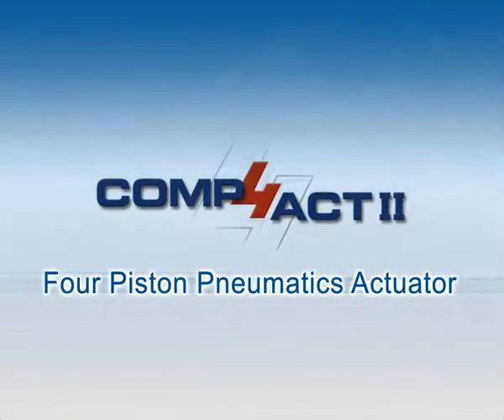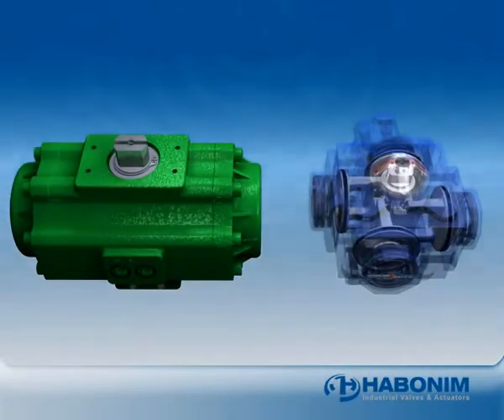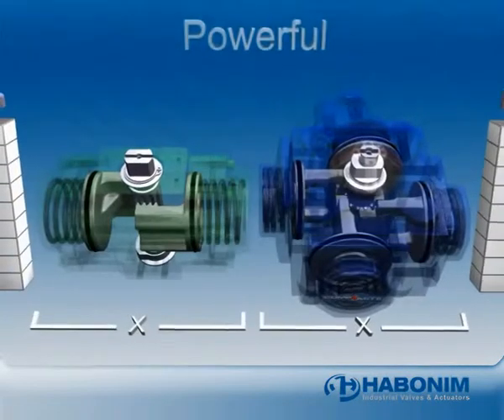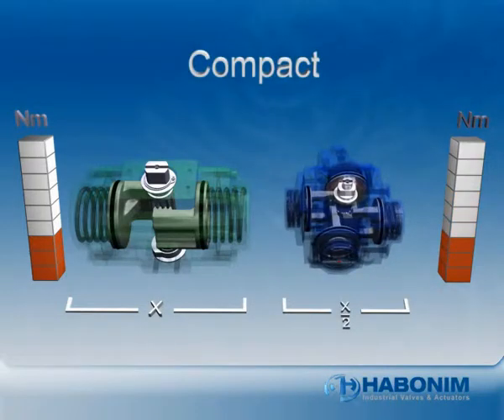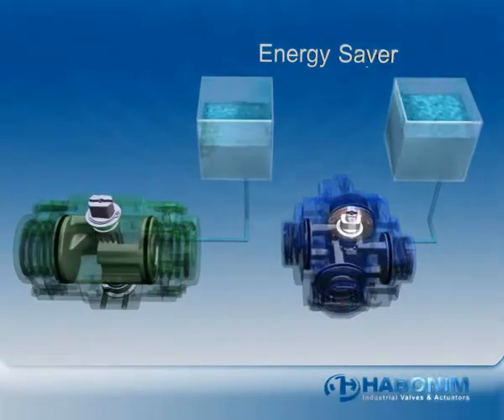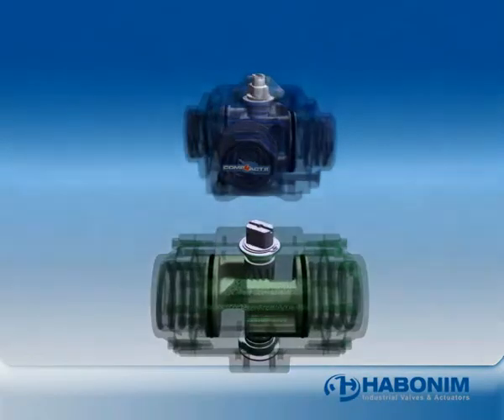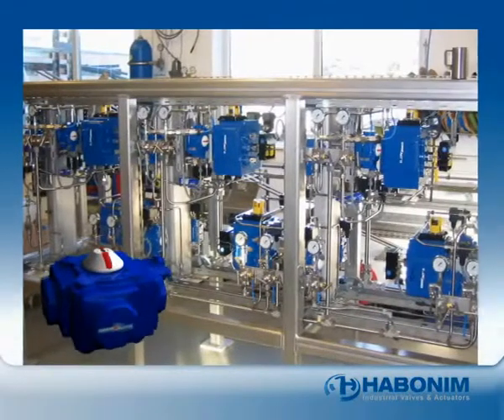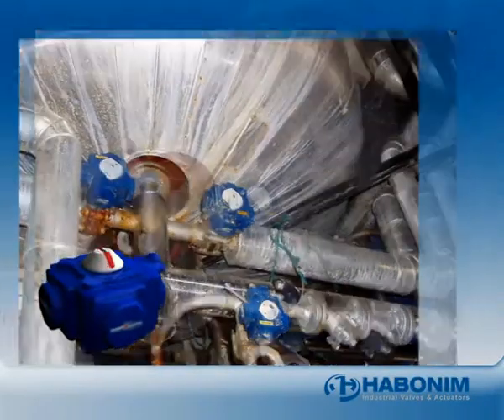Пневматический привод Compact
Преимущество приводов COMPACT II
над другими однопоршневыми
и двухпоршневыми приводами
достигается за счет четырех поршней,
которые создают крутящий момент
вокруг центрального зубчатого вала,
что более чем в два раза превышает
моменты, создаваемые в приводах
других конструкций.